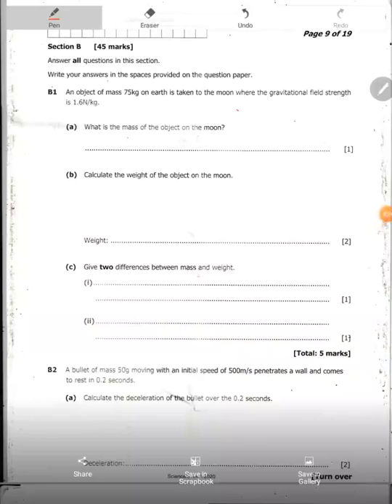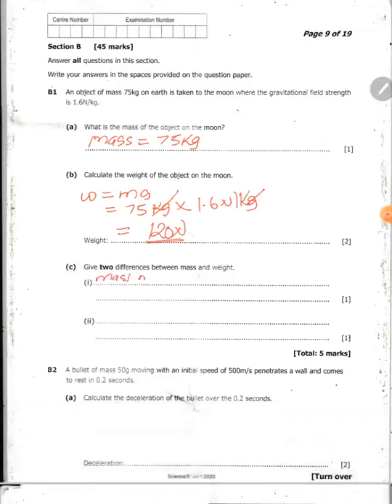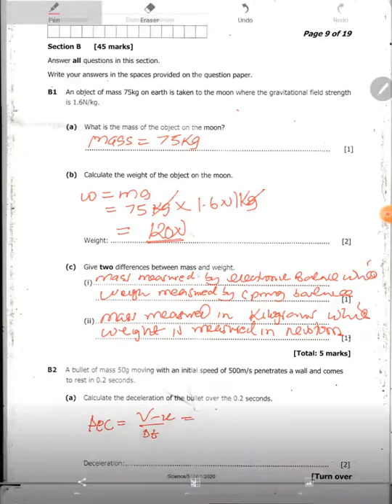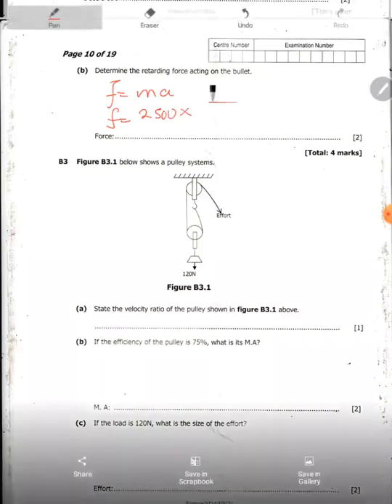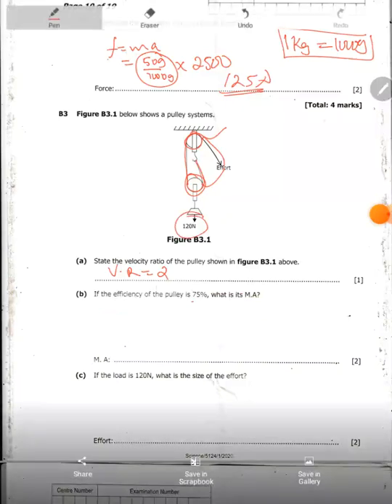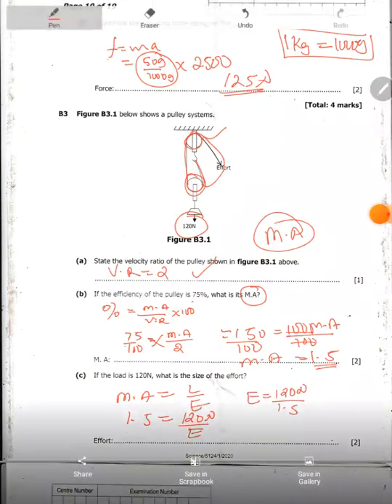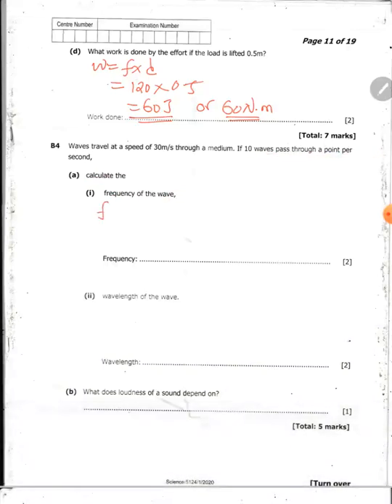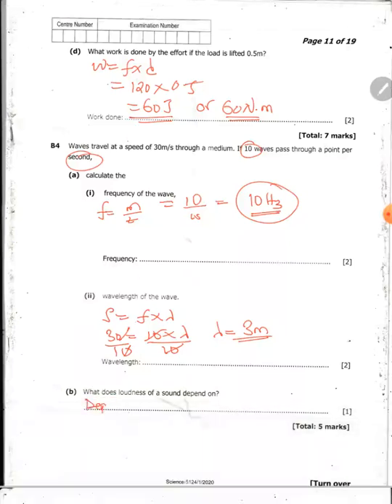2020 science paper 1 Physics answered !choosen questions !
revise